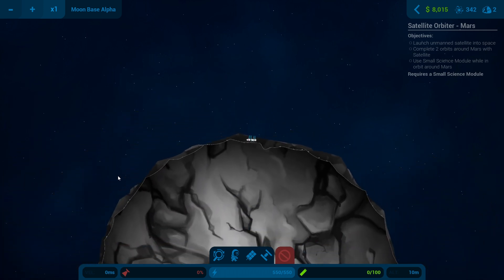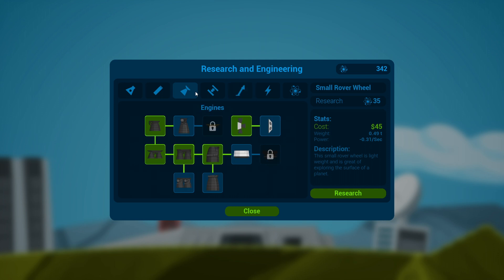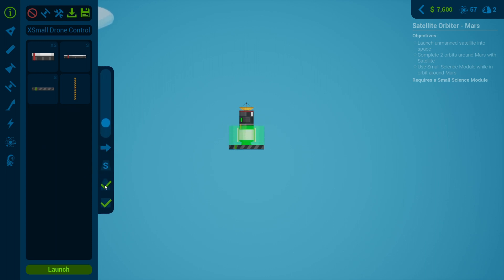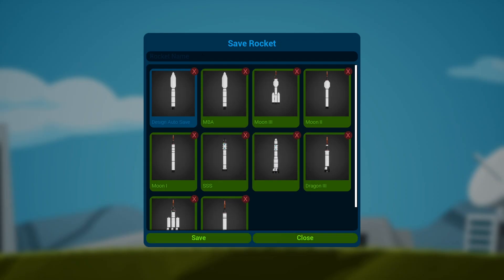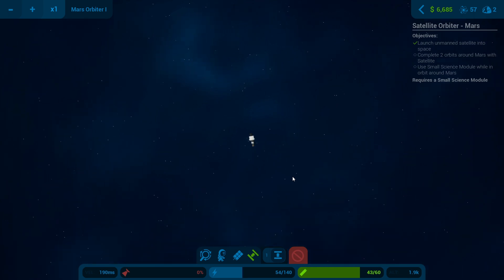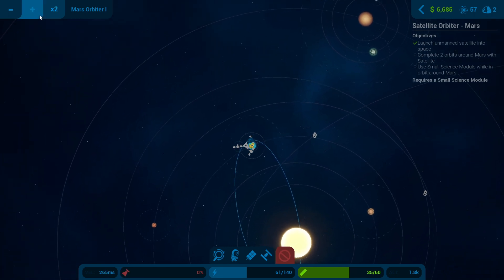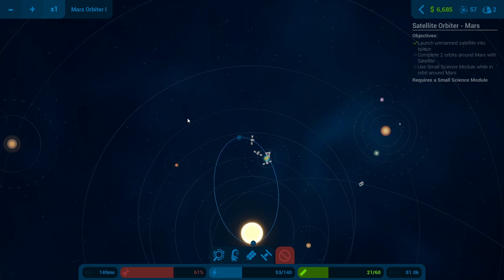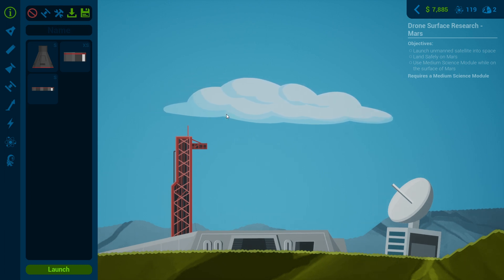Tiny Space Academy - Mars Orbiter I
Today we send our first sat to Mars to scout for a landing site in Tiny Space Academy

👇 Channel Members 👇
- AeromanYett
- Akademi Bisnis Online

PC SPEC:
16GB Ram
480GB SSD
1TB HDD